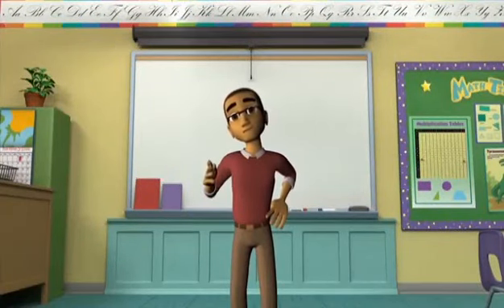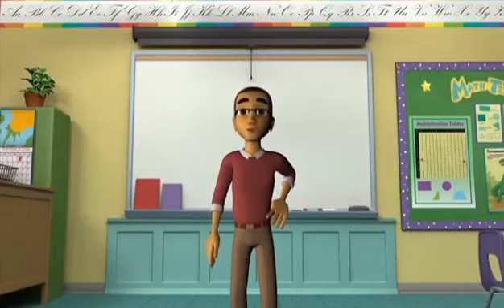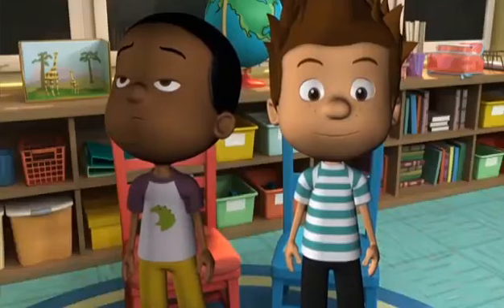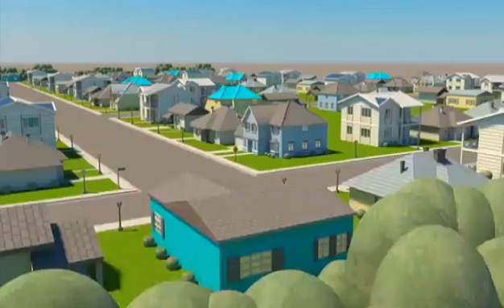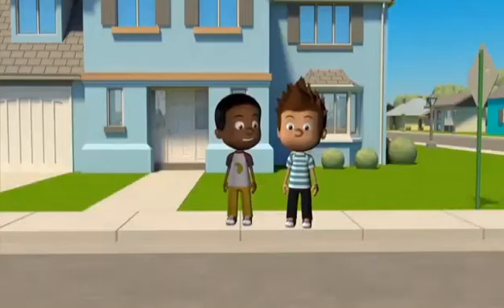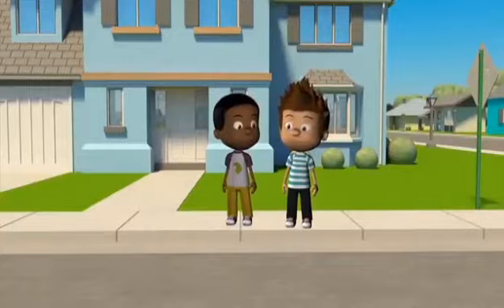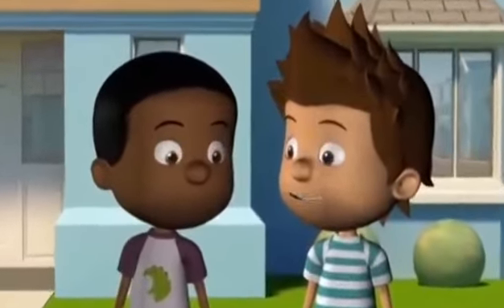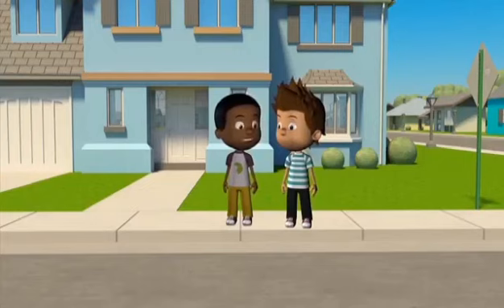Effective Domain By: krathwohl's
nag upload ako sa youtube ko para incase pang back up baka mawala yun video mabuti na upload ko dito ang aking summative task week 3 sa Profed ✌✌